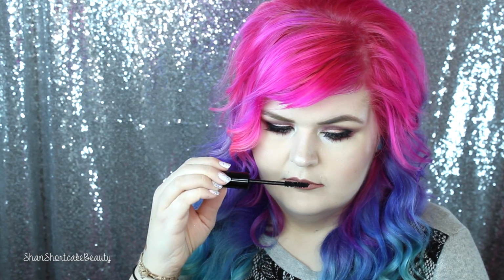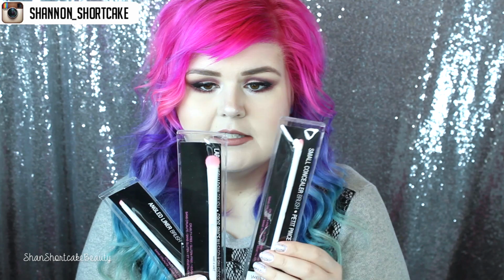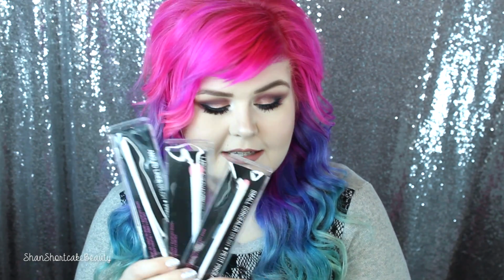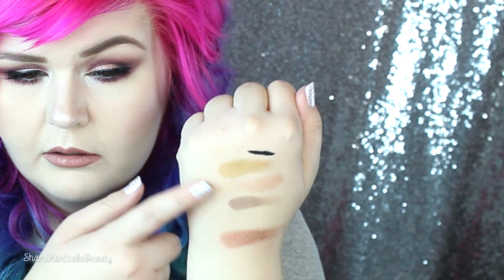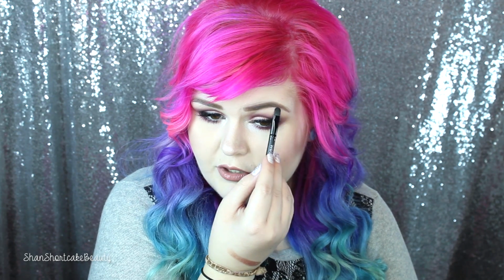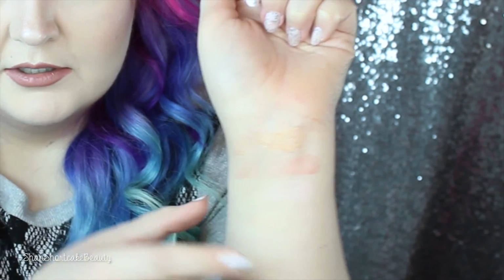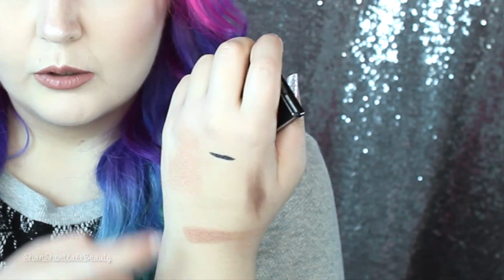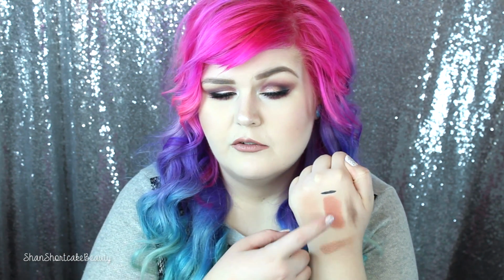Wet N Wild Haul | New Products 2016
Hey Loves!

I MISS YOU! I meant to film this video weeks ago, my apologies! I hope you are finding and enjoying these new Wet N Wild products! Such cool stuff, they are really stepping up their game! :D

Thumbs up for a Wet N Wild Tutorial!

XO,
Shan
PRODUCTS MENTIONED

Wet N Wild Fiber Lash O Matic Mascara + Lash Extension Kit

Wet N Wild Flat Top Brush

Wet N Wild Large Shadow Brush

Wet N Wild Angled Liner Brush

Wet N Wild Small Concealer Brush

Wet N Wild Fine Line Felt Tip Eye Liner

Wet N Wild Coming In Latte Eyeshadow Palette

Wet N Wild Brow Mascara in Blonder Over Yonder

Wet N Wild Illuminating Palette in Catwalk Pink

Wet N Wild Color Icon Blush in Rose Champagne

Wet N Wild Color Icon Blush in Mellow Wine

Shannon M.

(Feel Free To Send Whatever Your Heart Desires! I love reading your letters!)

BEAUTYLISH: Beautylist.Com/ShannonShortcake
IPSY: Ipsy.Com/ShannonShortcake

FAQ

EDITED WITH: iMovie

FTC: All products purchased by myself with the exception of any products marked with a * next to them. I only use products I believe in (in my videos) and would never show you something I didn't think was a great product! I will always mention in the video if I am trying out a product and my opinion is not yet 100%! ALL OPINIONS ARE MY OWN! You know I got you dolll! Love you !